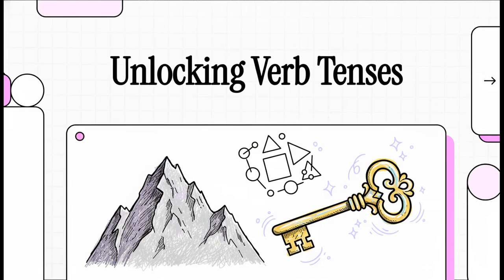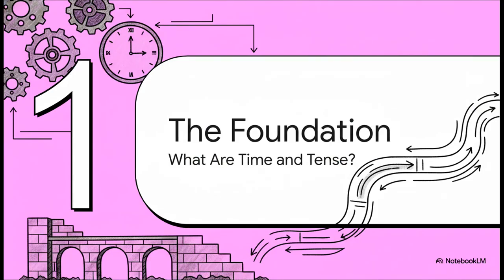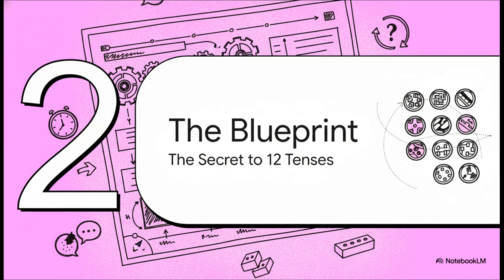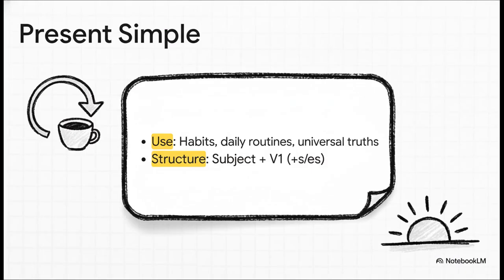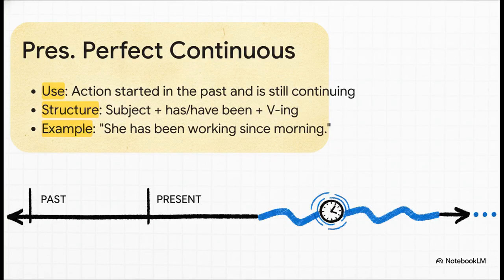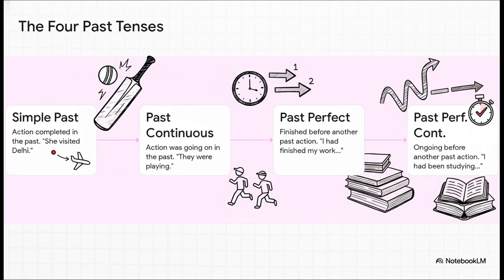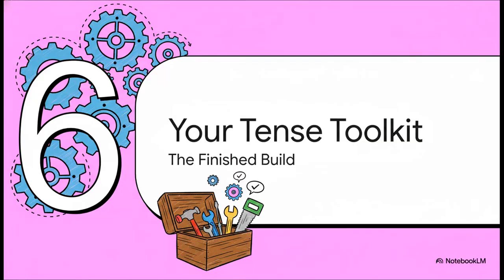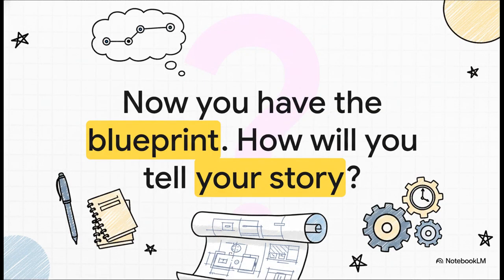Time and tenses Part 1 | English Grammar | Unlocking Verb Tenses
📘 Time and Tenses | English Grammar | Unlocking Verb Tenses

Understanding time and tenses is one of the most important parts of mastering English grammar. In this video, we break down the concept of verb tenses in a simple and easy-to-understand way so learners can improve their speaking and writing skills.

Whether you are a student, competitive exam aspirant, or English learner, this lesson will help you clearly understand how time and tense work together in English grammar.

🎯 In this video, you will learn:
✔ What is Time in English Grammar
✔ What is Tense
✔ The relationship between Time and Tenses
✔ Types of Tenses explained simply
✔ How to use verb tenses correctly in sentences

This lesson is designed to make grammar clear, practical, and easy to remember.

📚 Perfect for:
• School students